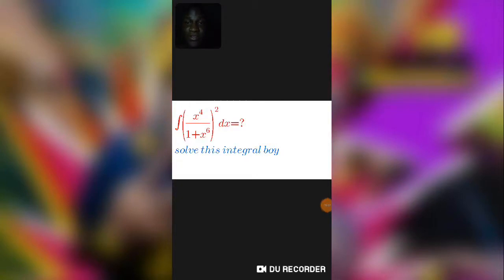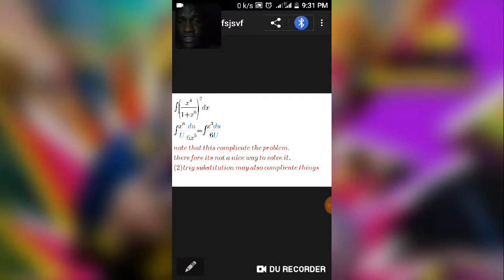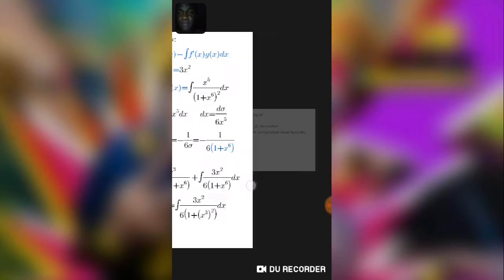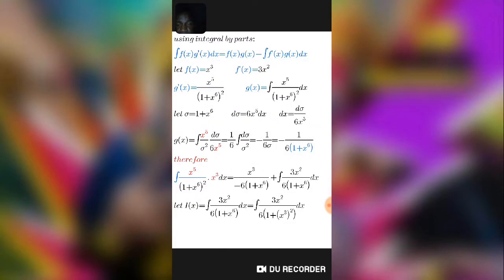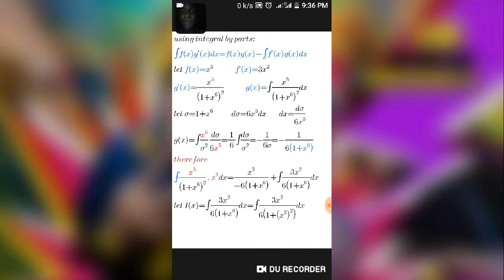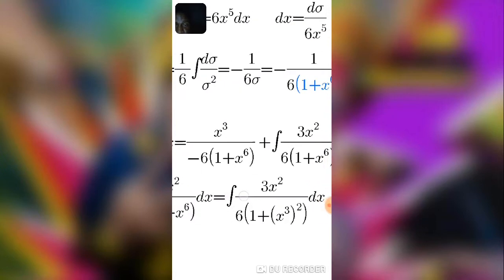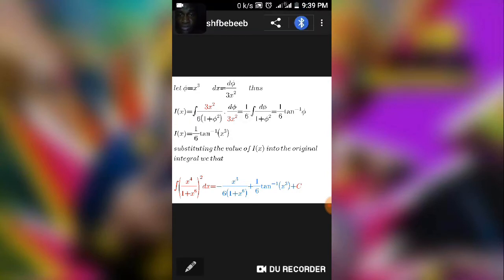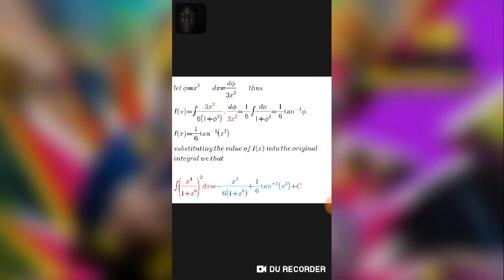Tricky and simple integral / ∫(x⁴/1+x⁶)²dx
share your comments